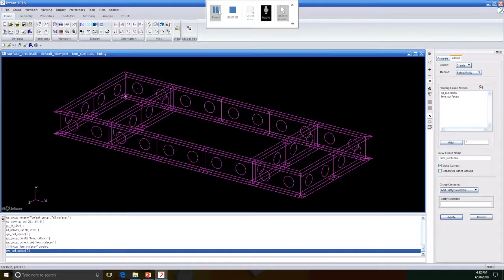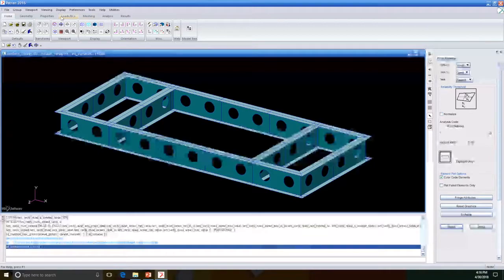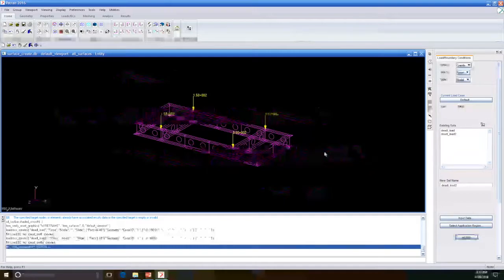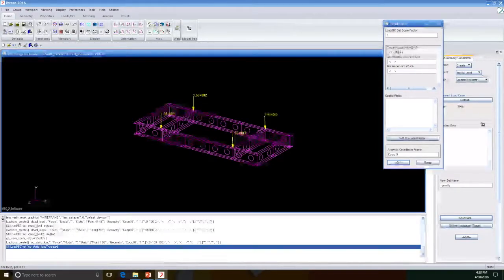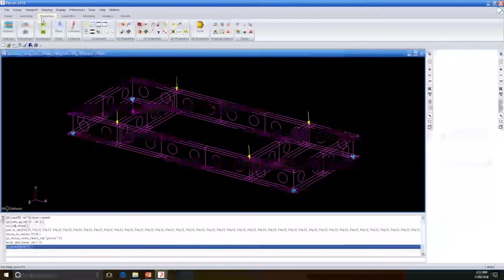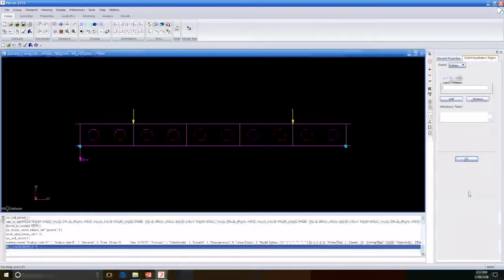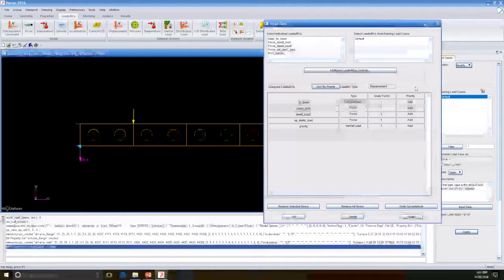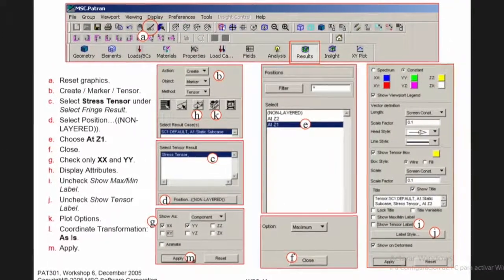Pastran/Nastran Tutorial: Create a Surface